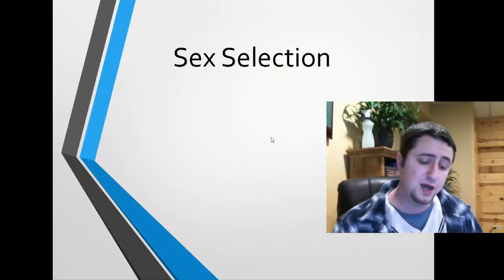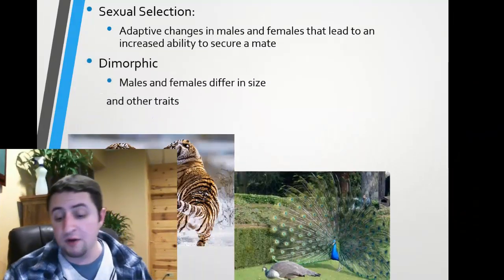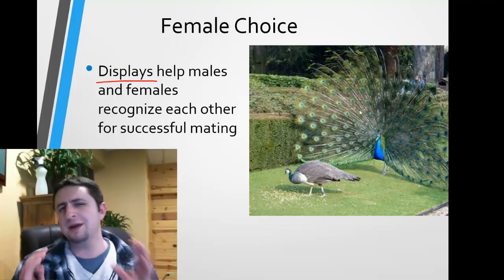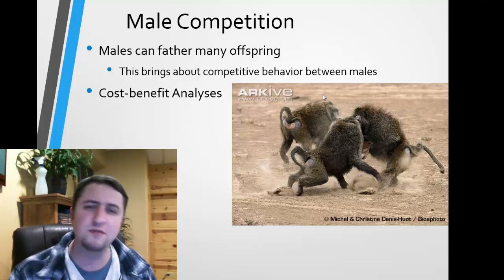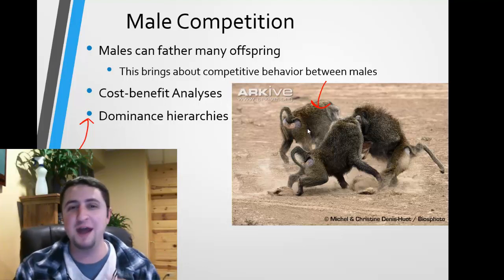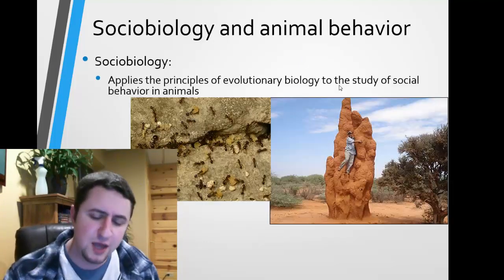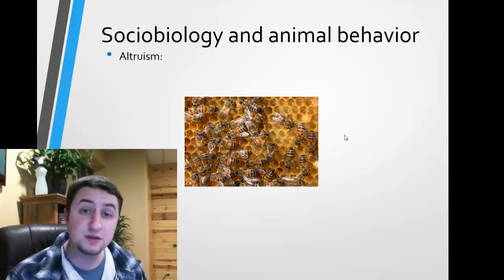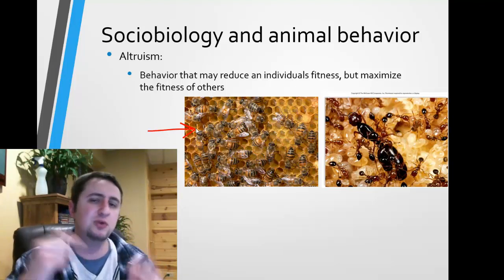Animal Behavior - Sex Selection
This video describes how and why certain organisms compete for mates.